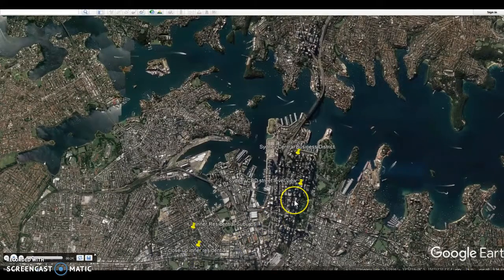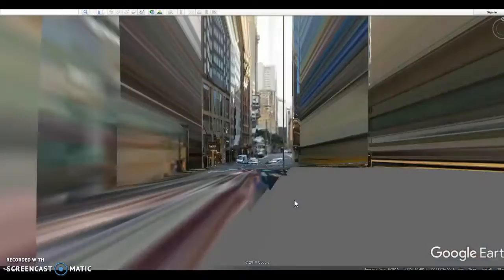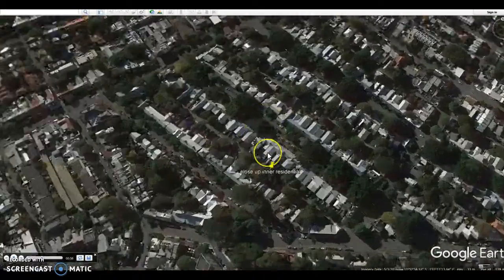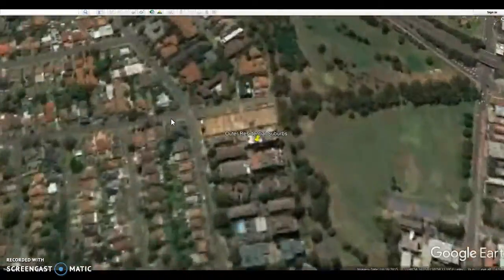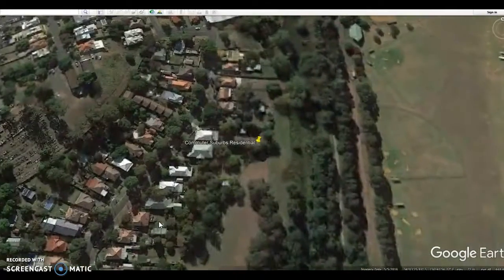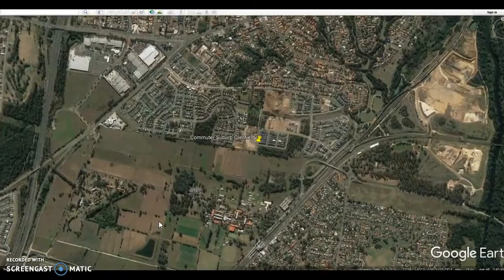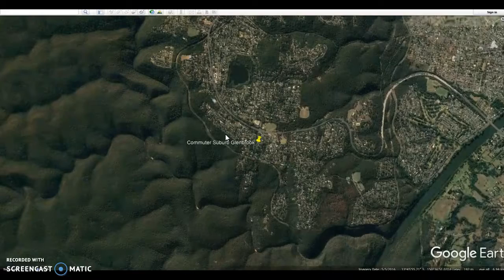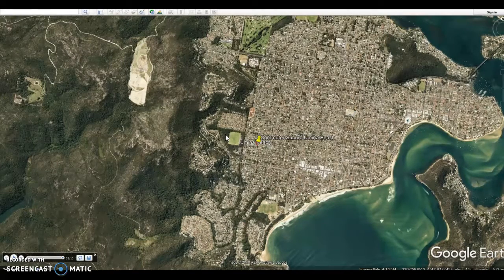Virtual Field Trip of Sydney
Google tour of the different settlement zones in Sydney